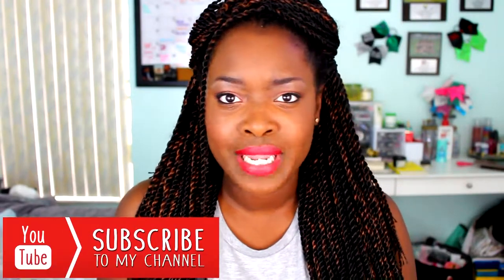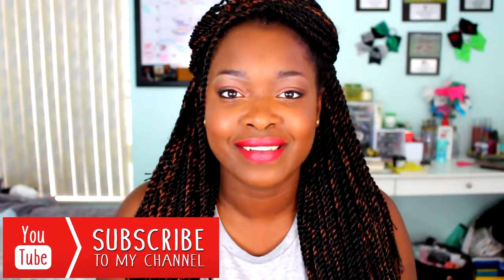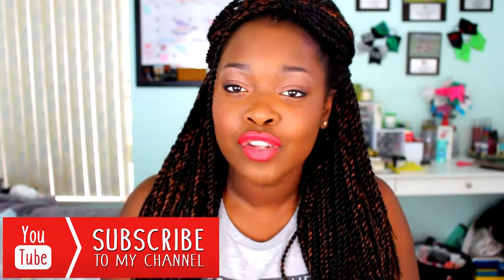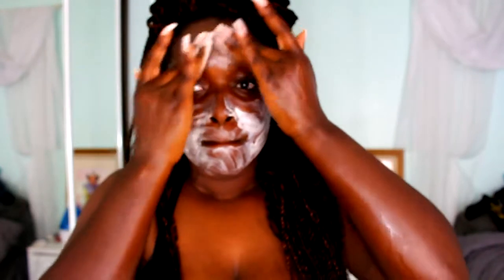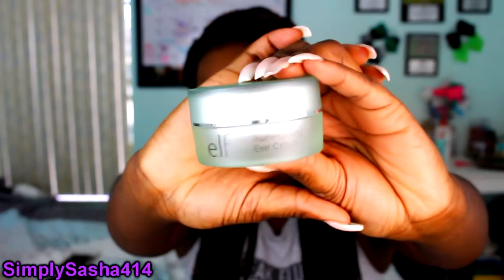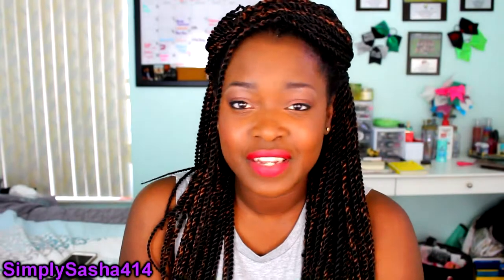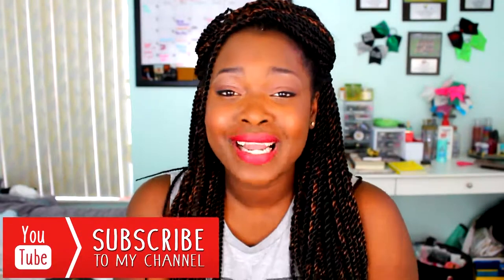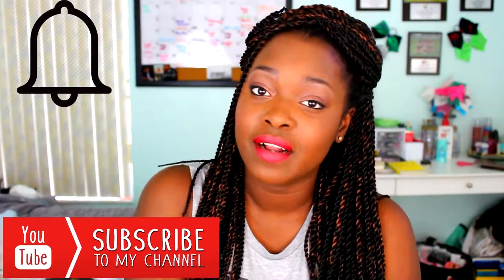My Skin Care Routine 2017 ~ SimplySasha414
Hey guys ! In this video I will be showing you my skin care routine!! I hope you guys enjoy it. My routine is very simple but hopefully I will continue this journey to feel good skin !!

MY LINKS!